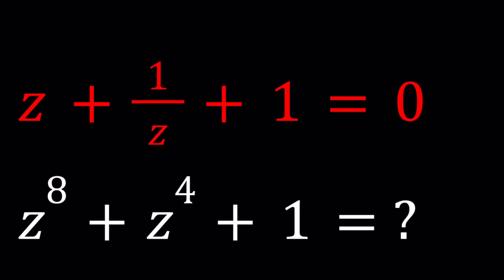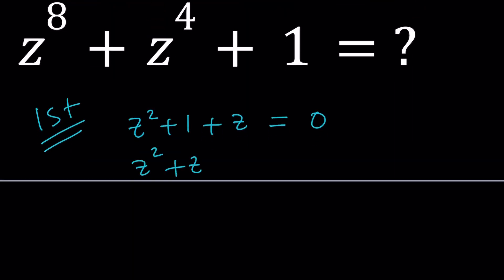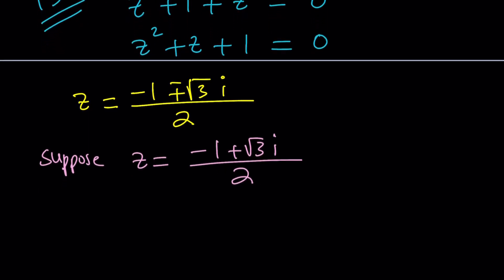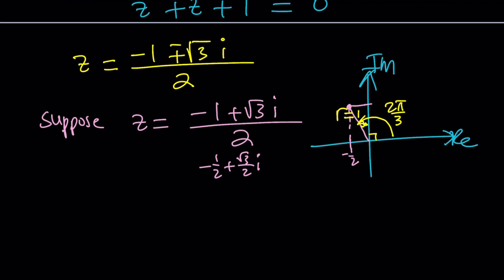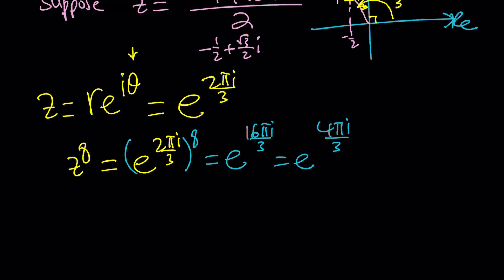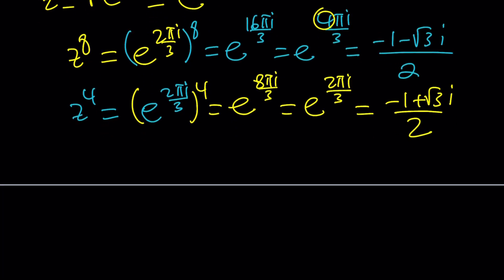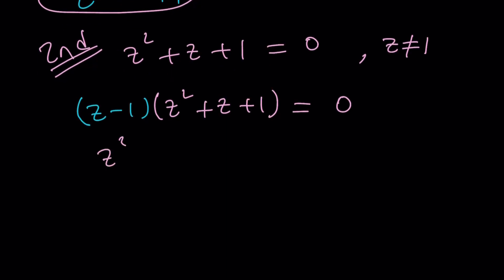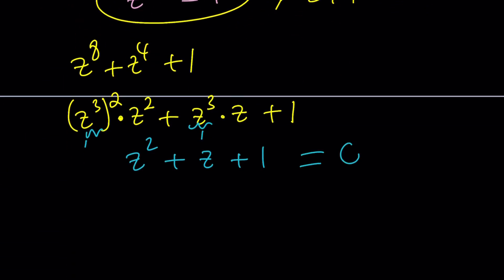How To Evaluate Polynomial Expressions P56